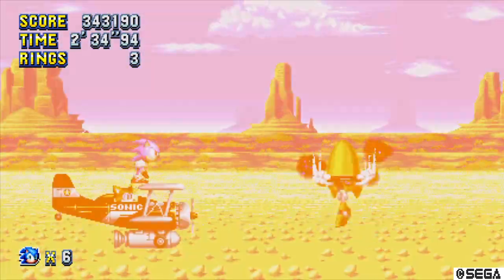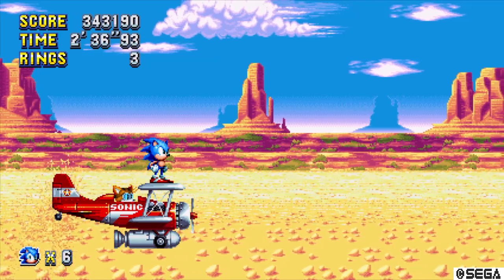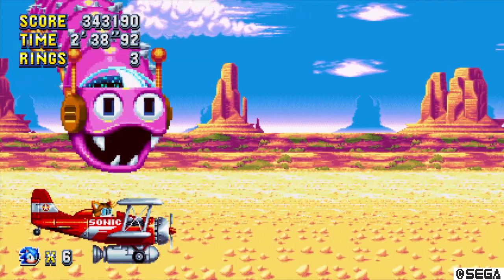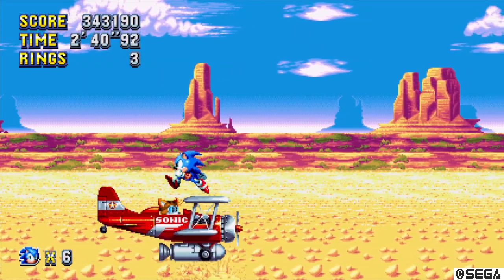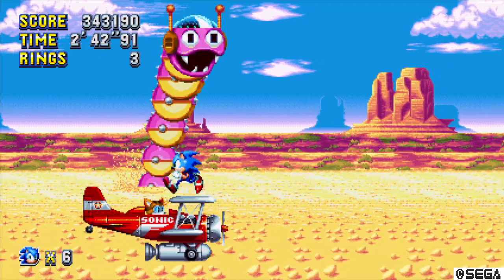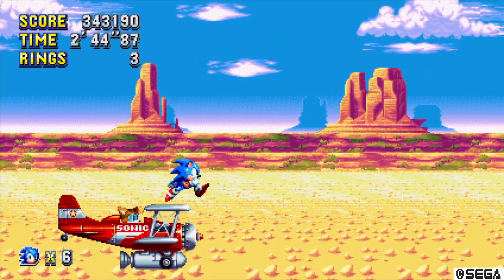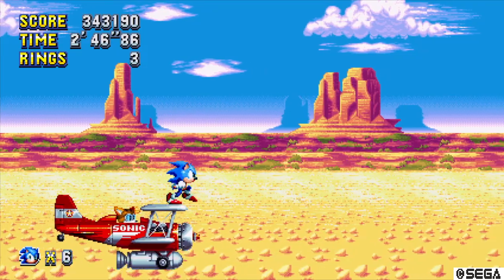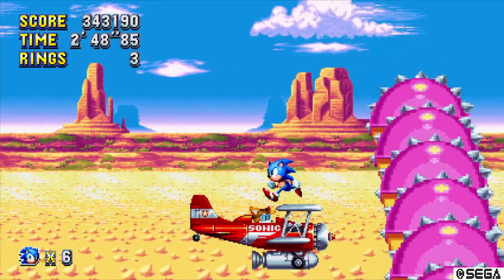Sonic Mania: Uber Caterkiller Boss Fight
Copyright SEGA, Headcannon & PagodaWest Games